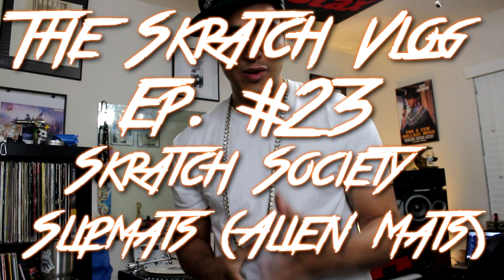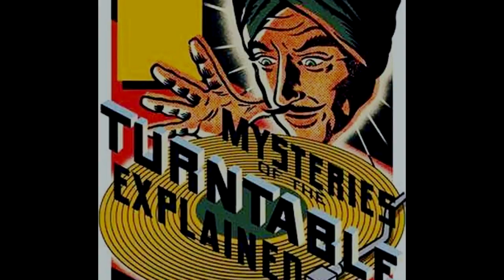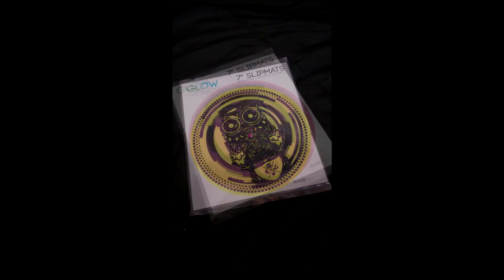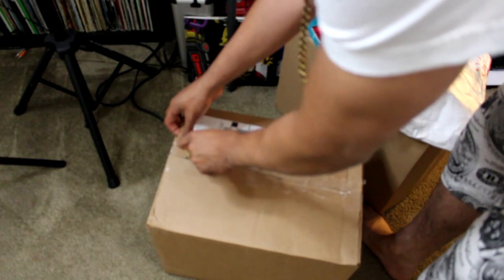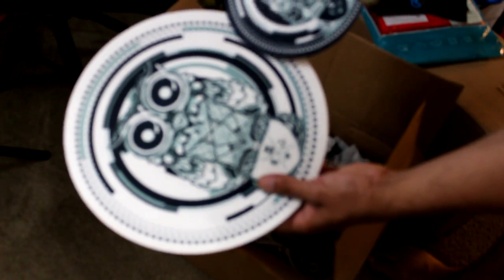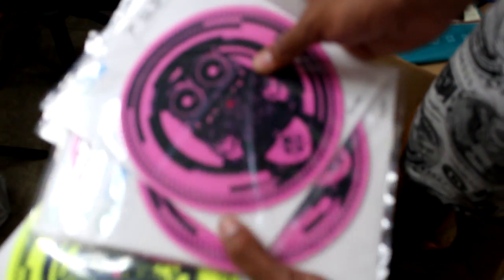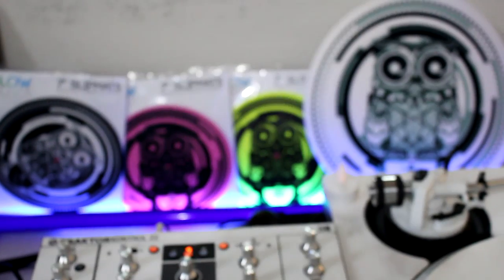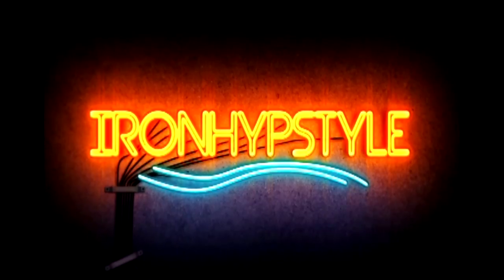Skratch Vlog ep. 23 - Skratch Society AlienMat Slipmats Released!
On this episode of The Skratch Vlog , The Skratch Society has released in collaboration with Glowtronics their limited edition rare Alien Mat Slipmats ver. 1.0 available in 7" and 12" in white, black, uv/blackligh activated Gold and Magenta.